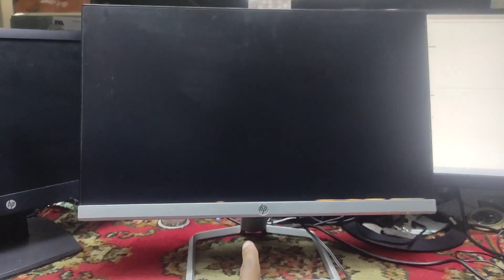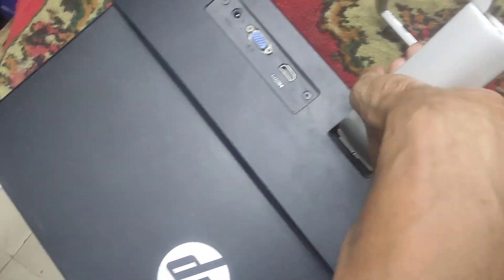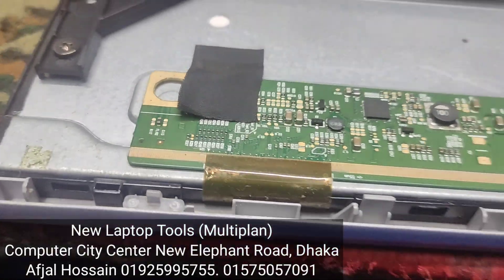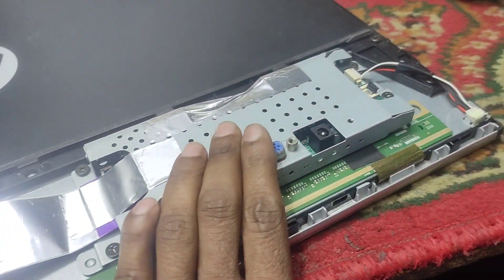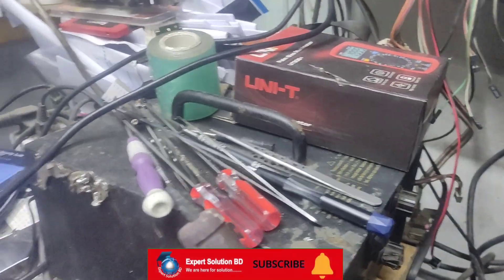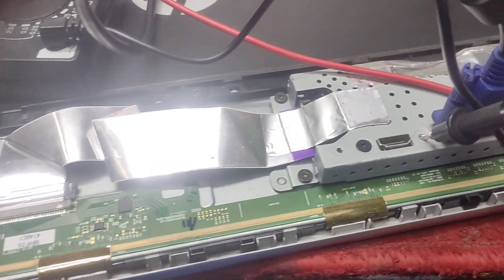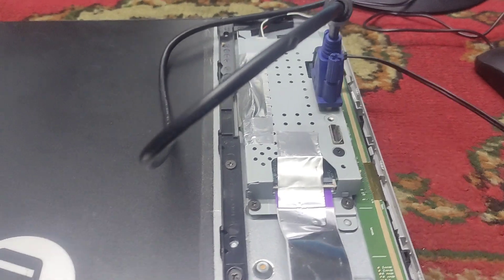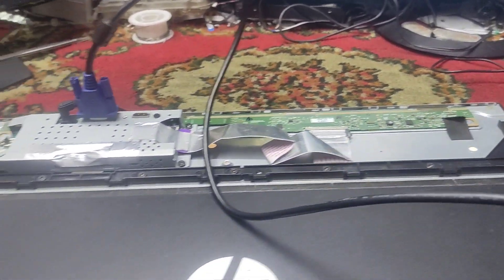Hp Monitor 22F Panel Repair 2024 || Created by Afjal Hossain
Hp Monitor 22F Panel Repair 2024

Address:
Address: Multiplan Computer City Center,Shop #968,Level # 9
New Elephant Road, Dhaka-1205.

We Provide Bellow given services:
1. Laptop 2. Desktop
3.LED monitor 4. LCD monitor
5. LED & LCD TV
We Provide Bellow given Setup:
1. CCTV setup for office, shop, home and other,
2. Network setup for office, home, local area network(Lan)
We Sold :
1. Used or refurbished Laptop
2. Used or refurbished Desktop